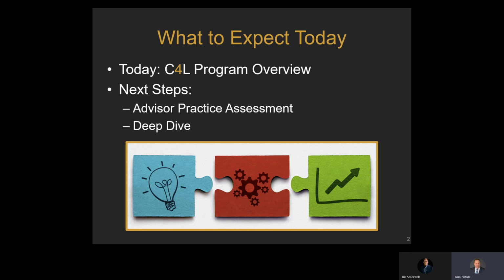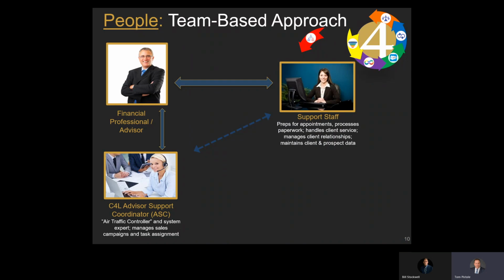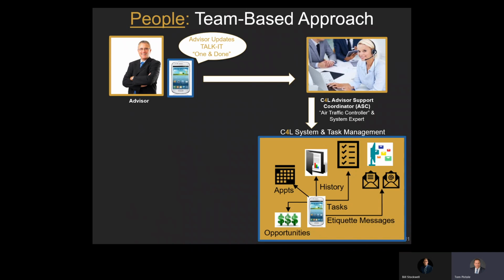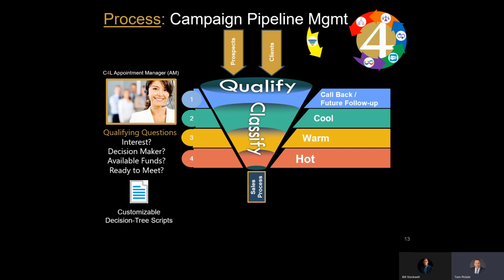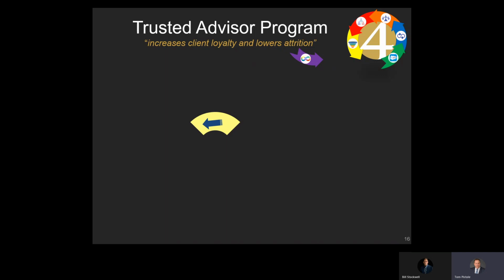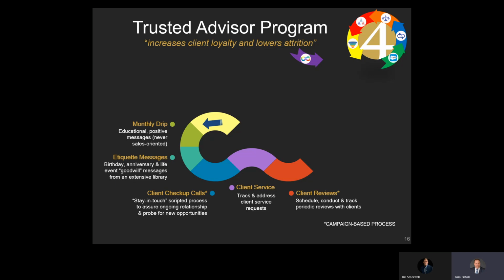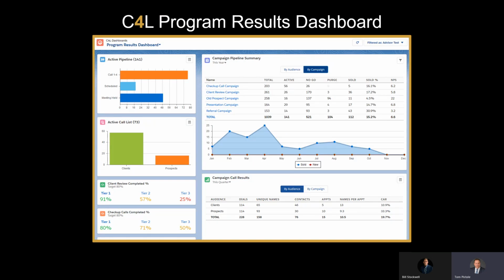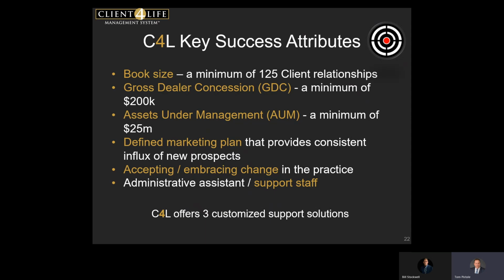Client 4 Life Management System Overview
With Client 4 Life, a thriving financial practice and better work / life balance can be yours! Our patented solution delivers the perfect balance of people, process, and technology. This webinar offers an overview of the Client 4 Life Management System, a practice management solution that's designed to help you and your staff work smarter, sell more, and enjoy a more balanced lifestyle.